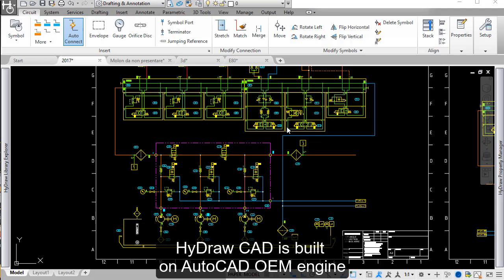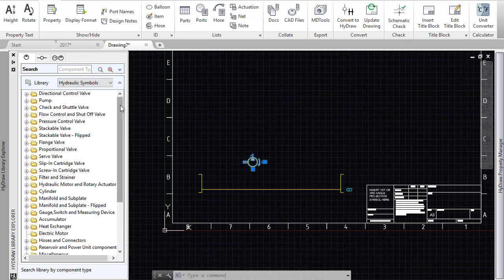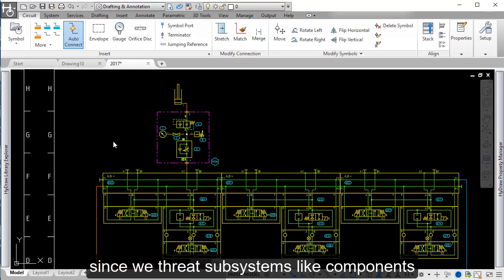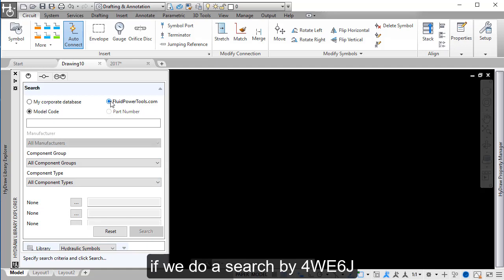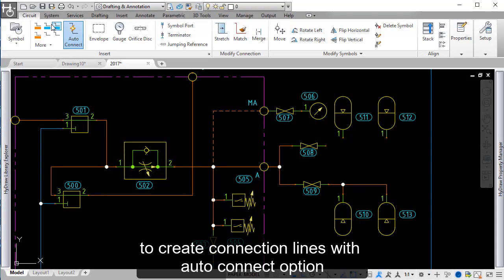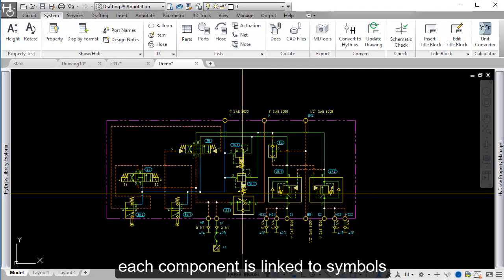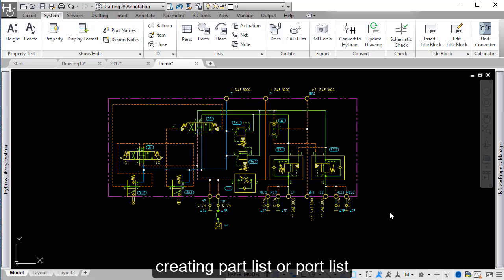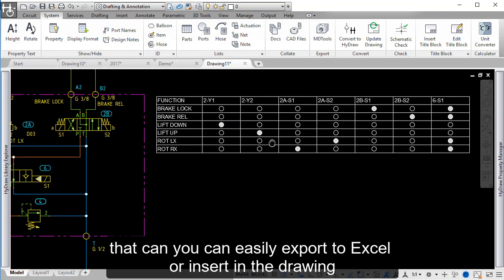HyDraw CAD Overview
In this video, the basic functions of HyDraw CAD are shown and explained. These functions include a database of over 18,000 ISO 1219 approved symbols, smart hydraulic connection lines that make revisions fast and simple, and easy property assignment and drawing customizations such as an automatic parts and ports list with your defined properties. Built on the AutoCAD OEM platform, HyDraw CAD continues to be a leader in efficient hydraulic schematic creation.